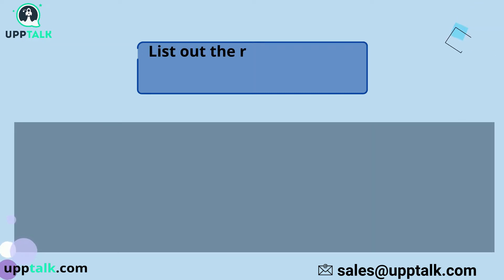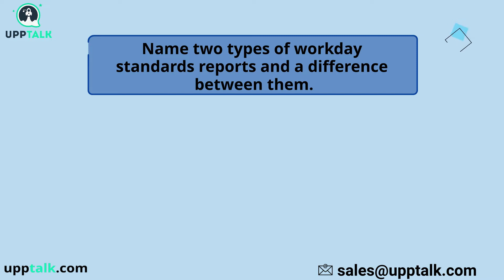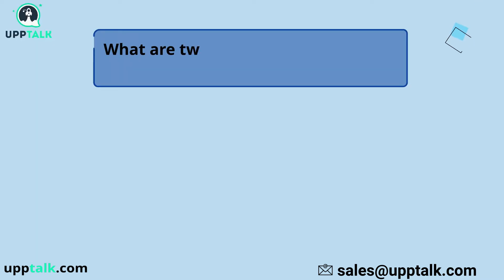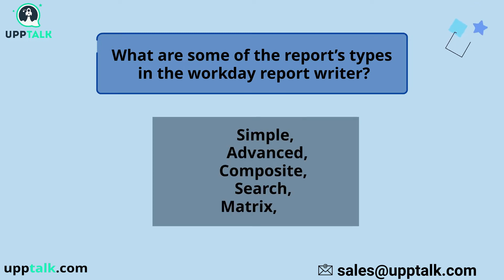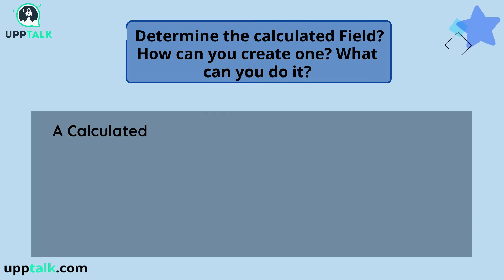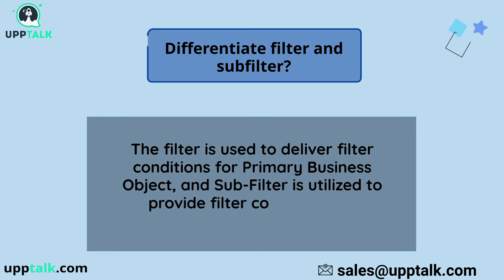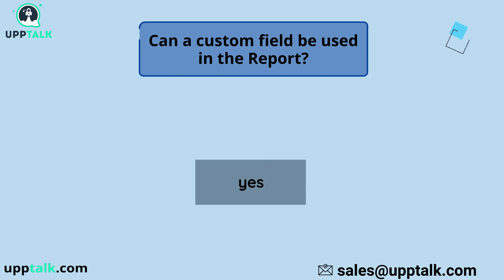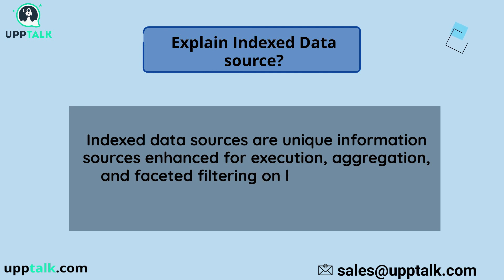Workday Report Writer Interview Questions | Workday report Writer Tutorial | Upptalk Workday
This Workday Report Writer Training video is all about the Workday Report Writer Interview Question & Answers. This is like Report Writer Basics part where any person can understand the basic idea of Workday Report Writer.